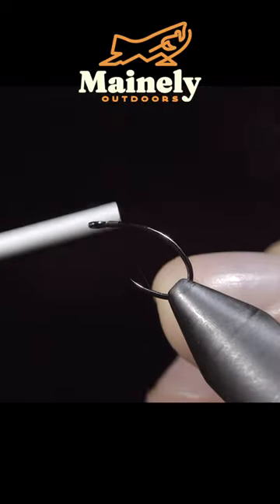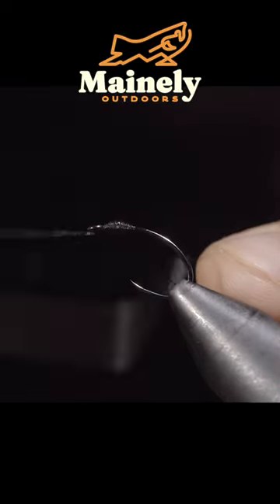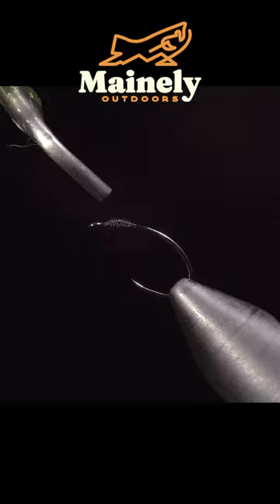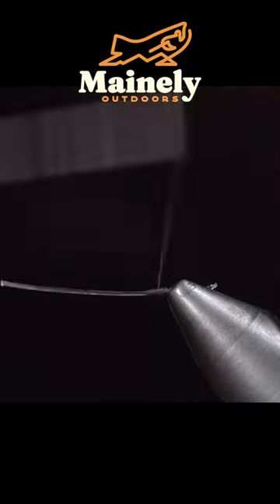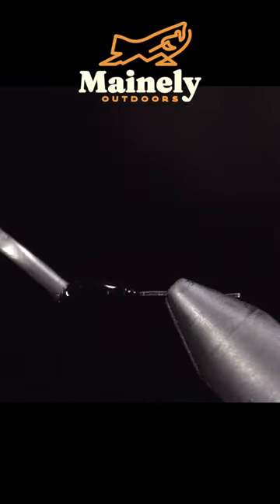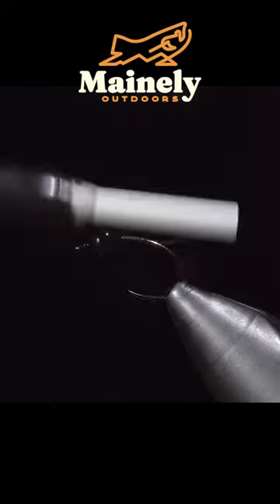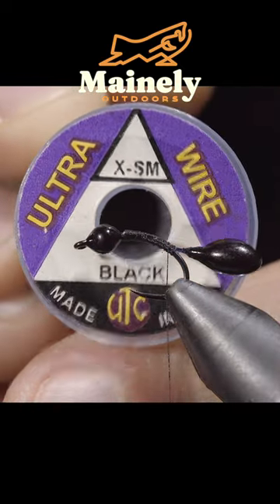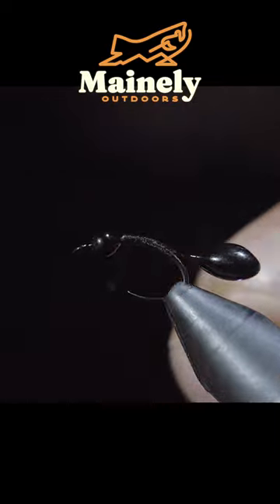Glass Ant 100,000 Giveaway!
This is a realistic ant pattern. Fish will eat this but it’s more of a fun art project as it will not be durable. However, it’s a fun tie and something special for our 100,000 subscriber giveaway. Thank you all for the support! I can’t believe how many people enjoy this hobby! Also, were just getting started so plenty more to come! I’ll put out a more practical ant pattern in the next video.

materials used:

Thread 2:
Hook:
Line: 15 pound mono